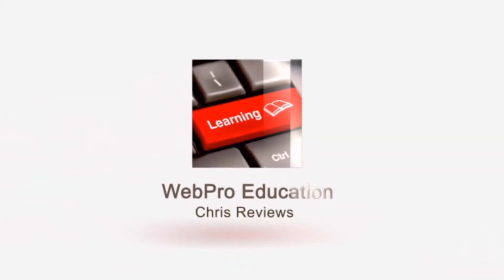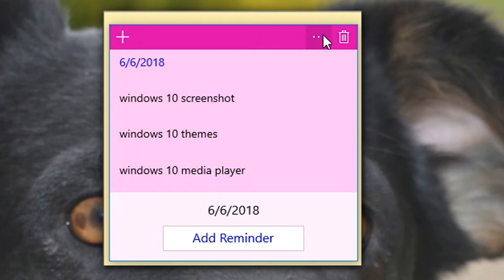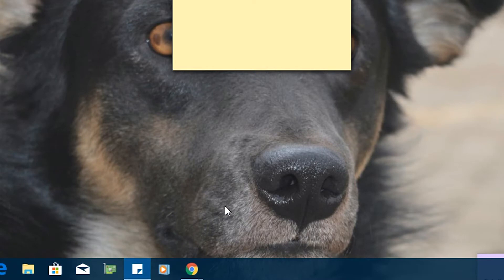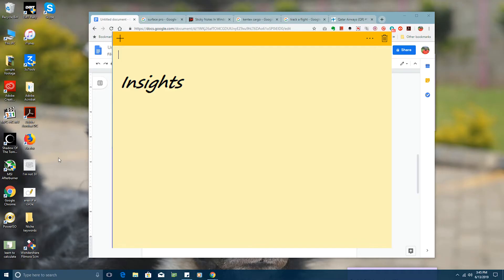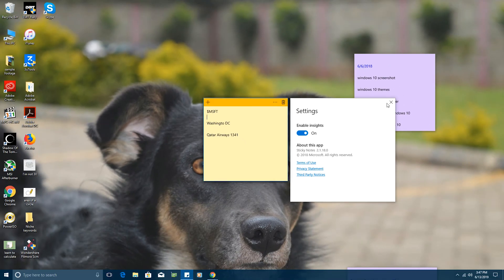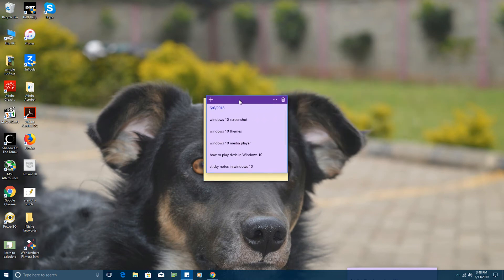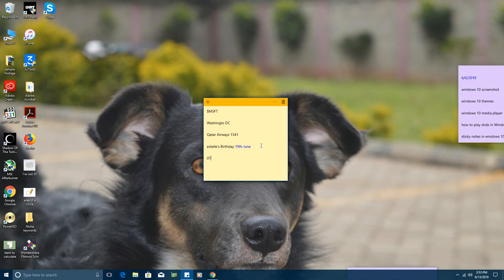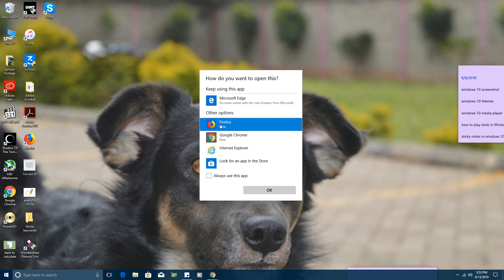Sticky Notes in Windows 10 Review!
Sticky notes made it to Windows 10 and they are even better than they were before.

Here's everything you need to know about Sticky Notes in windows 10